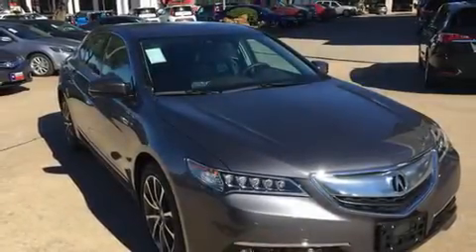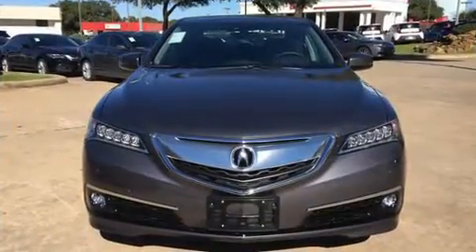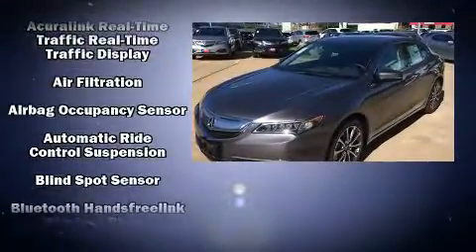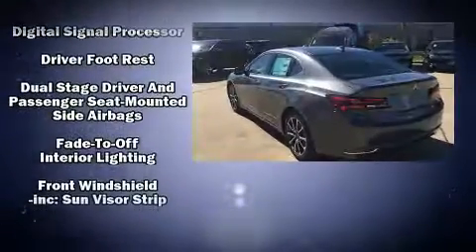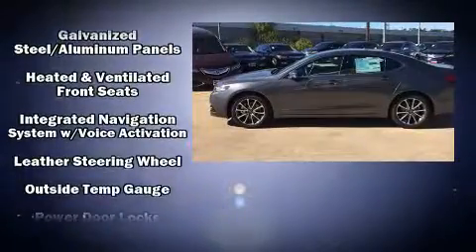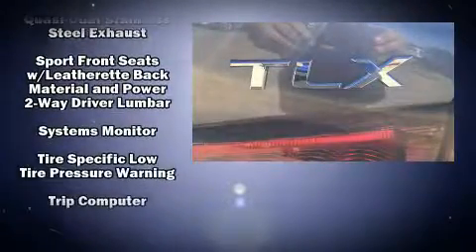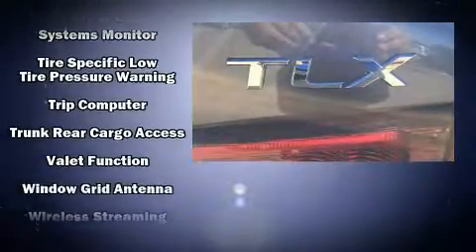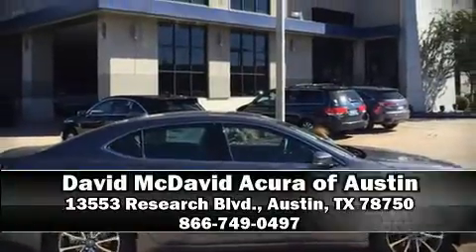2017 Acura TLX 3.5 V-6 9-AT P-AWS with Advance Package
13553 Research Blvd.

Outstanding design defines the 2017 Acura TLX. This 4 door sedan provides a satisfying ride for all passengers. Smooth gearshifts are achieved thanks to the refined 6 cylinder engine, providing a spirited, yet composed ride and drive. Acura prioritized fit and finish as evidenced by: heated and ventilated seats, power moon roof, rain sensing wipers, and more. Brake assist technology provides extra pressure when applying the brakes. We'd also be happy to help you arrange financing for your vehicle. Stop in and take a test drive!